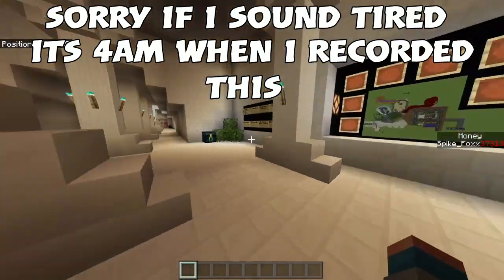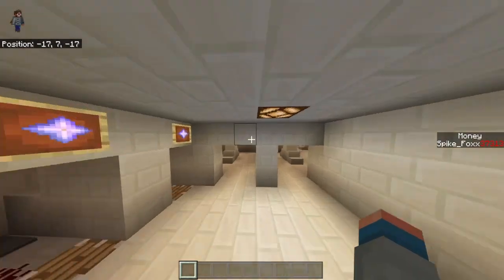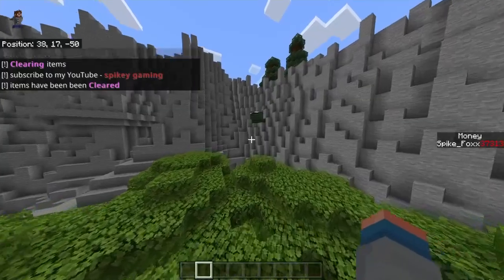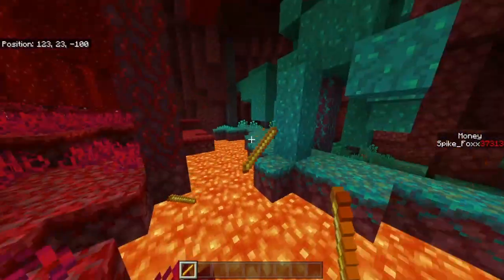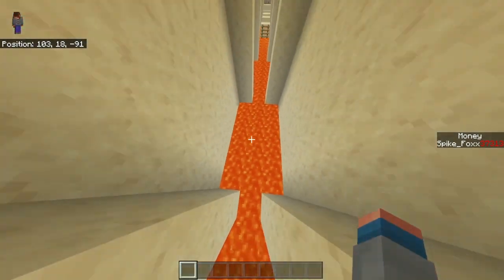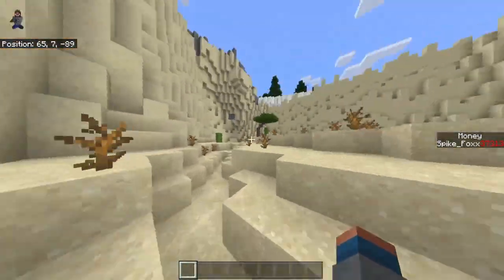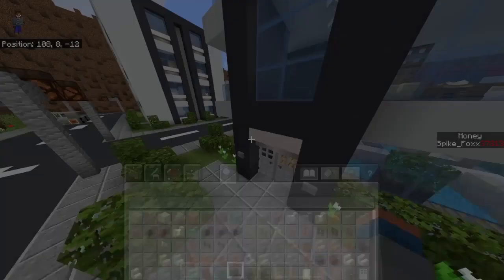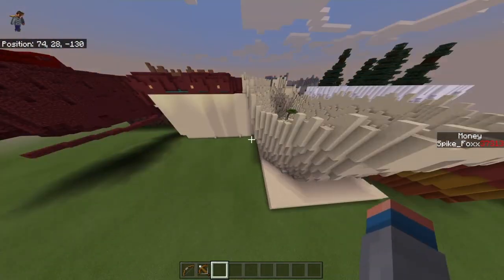Every Gen Location On My Bruh Kitpvp Server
in this video i show every single gen location currently on my map, (to the date of me recording - 28th of august) if you want to play this map join my psn community "Bruh kit pvp"